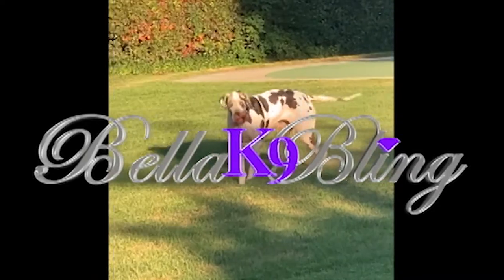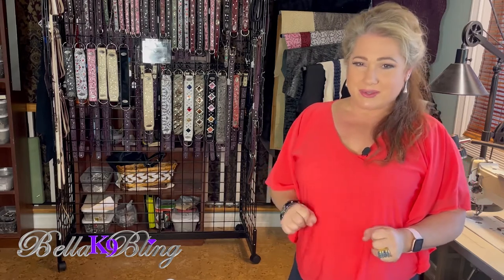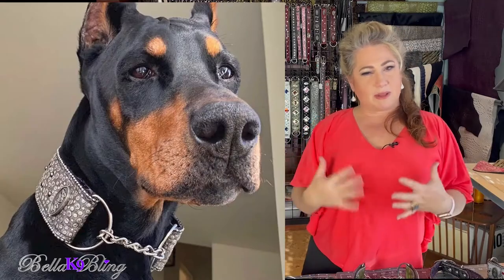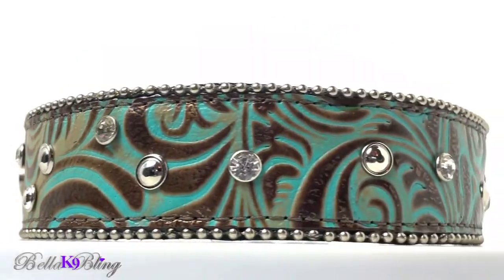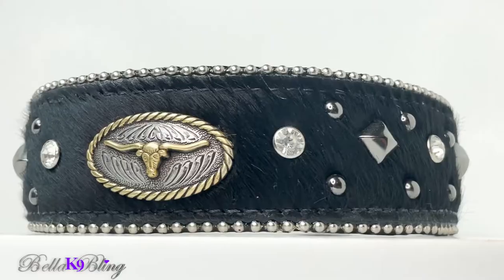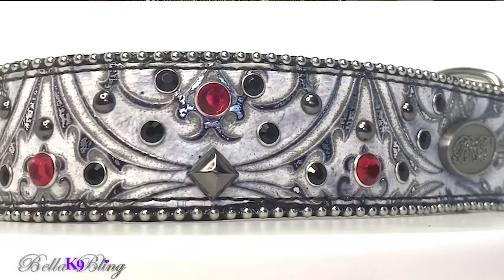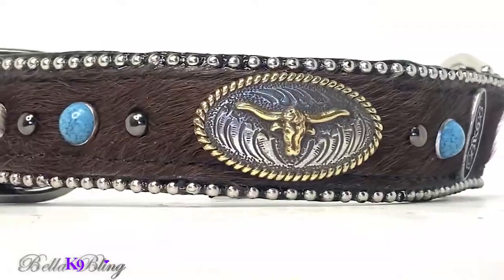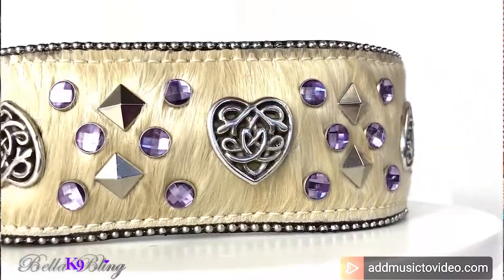BEST Collar Color for Your Dog's BLACK Coat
BellaK9Bling.com
and NOW YouTube!

Credits & descriptions are in order of appearance:
1. GreatDane BK9B Uma from WithRedRibbon wearing 2.75” Wide Living Coral with Small Glass Rhinestones
2. GreatDane BK9B Bella wearing 2.75” Wide Ebony & Ivory Venetian with Small Pink Glass Rhinestones
3. GreatDane GreatLife wearing 2.75” Wide Red Venetian without Glass Rhinestones
4. CaneCorso CantuGoldCaneCorso wearing 1.25” Wide Ebony & Ivory Venetian with Small Red Glass Rhinestones
5. Doberman ShogunTheDoberman wearing 2.25” Wide 50 Shades of Grey with Small Black Glass Rhinestones
6. GiantSchnauzer DillonsDogs1 wearing 2.25” Brown Hair-on-Hide with Turquoise Glass Rhinestones
7. GreatDane WithRedRibbon wearing 1.25” Wide Red Venetian Small Glass Rhinestones
8. CaneCorso Confidential_Kennels in Blond Hair-on-Hide with Large Clear Glass Rhinestone
9. 2.25” Wide 50 Shades of Grey
10. 1.75” Blue Splendor
11. 2.75” Blue Shooting Stars
12. CaneCorso BadAssFunnyAndLovingCorsos in Black Hair-on-Hide with Red & Pink Large Glass Rhinestones
13. 2.25” Wide Black Italian Croco with Bronze Rub, Keltic Theme, & Small Red &Clear Rhinestones
14. GreatDane WithRedRibbon wearing 2.75” Wide Black Hair-on-Hide with Large Red & Clear Glass Rhinestones
15. 1.25” Black Hair-on-Hide with Longhorn Concho and Small Clear Rhinestones
16. NeopolitanMastiff BigMomo_MastinosDelManicomio wearing 2.75” Wide Black Hair-on-Hide with Large Pink & Clear Glass Rhinestones AND 2.75” Wide Blond Hair-on-Hide with Small Blue & Black Glass Rhinestones
17. Doberman ShogunTheDoberman wearing 2.25” Wide Red Venetian with Small Black Glass Rhinestones
18. 2.25” Wide Blond Hair-on-Hide with Cross and Small Blue Glass Rhinestones
19. NeopolitanMastiff BigMomo_MastinosDelManicomio wearing 2.75” Wide Blond Hair-on-Hide with Small Blue & Black Glass Rhinestones
20. CaneCorso BadAssFunnyAndLovingCorsos in Blond Hair-on-Hide with Black & Pink Large Glass Rhinestones
21. 1.75” Wide Ebony & Ivory Venetian with Small Red & Black Glass Rhinestones
22. Doberman ShogunTheDoberman wearing 2.25” Wide Red Venetian with Small Black Glass Rhinestones
23. 2.75” Wide Red Venetian with Small Black Glass Rhinestones
24. GiantSchnauzer DillonsDogs1 wearing 2.25” Wide wearing Pink Venetian with Clear Glass Rhinestones
25. 2.25” Wide Pink Venetian with Clear Glass Rhinestones
26. 1.25” Wide Brown Hair-on-Hide with Longhorn Concho and Turquoise Rivets
27. 1.75” Wide Green Opal Italian Croco with Small Amber & Clear Glass Rhinestones
28. 2.75” Wide Champaign with Clear Small Rhinestones
29. 2.75” Wide Green Opal Italian Croce with Large Amber & Clear Rhinestones
30. 2.75” Wide Blond Hair-on-Hide with Celtic Hearts & Purple Glass Rhinestones